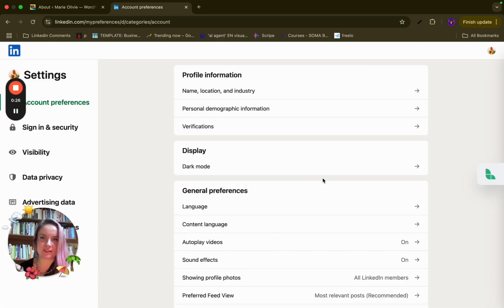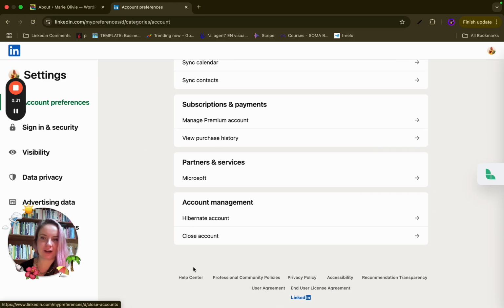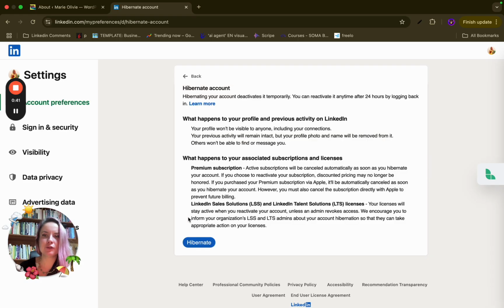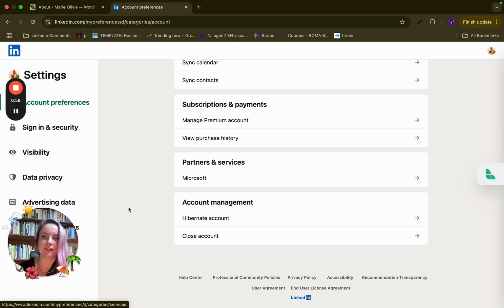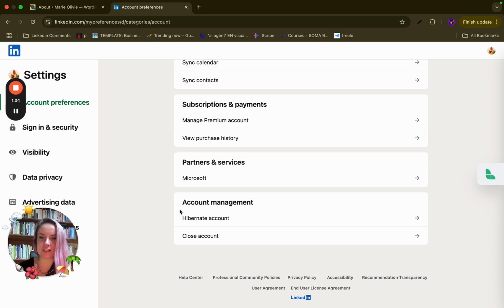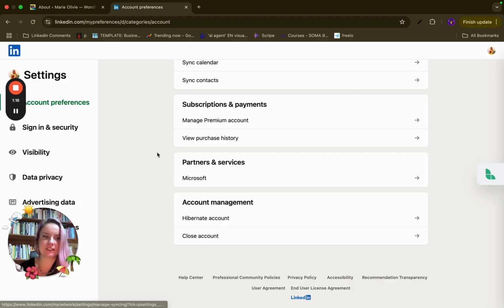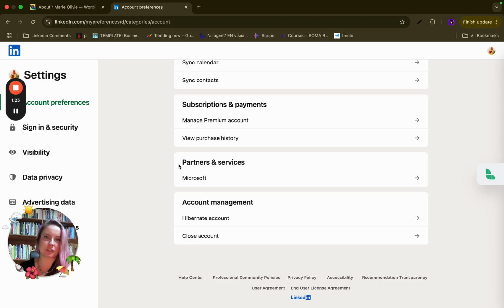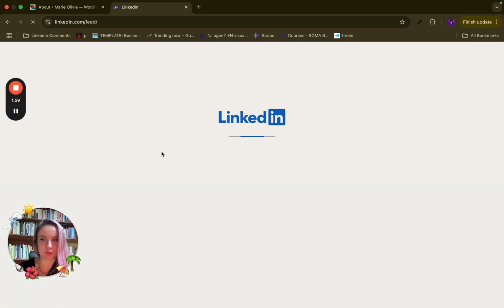How to delete your LinkedIn account effectively?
Thinking about leaving LinkedIn? Whether you’re taking a break from networking, switching careers, or simply want to remove your account, this video will walk you through the exact steps to delete your LinkedIn account properly.

If you want a deeper dive into the specifics, head over to the full article

💡 What Happens When You Delete Your LinkedIn Account?
✔ Your profile, connections, and recommendations will be permanently removed.
✔ Messages and endorsements will be lost.
✔ Some data may still appear in search engines for a short time.

🔍 Why Delete Your LinkedIn Account?
There are several reasons why you might want to close your account:
✔ Reducing Online Presence – Take control of your digital footprint.
✔ Privacy Concerns – Limit how much personal data is online.
✔ No Longer Using LinkedIn – If you’ve changed career paths or found other networking tools.

🚀 How to Delete Your LinkedIn Account
Follow these steps to close your account permanently:
✔ Go to Settings & Privacy – Click on your profile picture → Settings & Privacy.
✔ Select Account Preferences – Scroll down to "Account Management."
✔ Click Close Account – LinkedIn will ask for a reason; select the most relevant one.
✔ Confirm Deletion – Enter your password and submit your request.

#️⃣ What to Do Before Deleting Your Account?
✔ Download Your LinkedIn Data – Save your connections, messages, and activity history.
✔ Cancel LinkedIn Premium – If you have a subscription, cancel it first to avoid extra charges.
✔ Inform Your Network – Let key connections know how to reach you outside LinkedIn.

⚙️ Alternative: Temporarily Deactivating Your LinkedIn Account
If you’re unsure about deleting your account, LinkedIn allows you to:
✔ Hibernate Your Profile – This temporarily hides your account without losing your data.
✔ Adjust Privacy Settings – Limit profile visibility instead of deleting it completely.

🔧 Tracking Your Digital Presence
If you decide to return, you’ll need to create a new LinkedIn account from scratch, as deleted accounts cannot be restored. Be sure to consider alternatives before making your final decision.

🔄 Adapting Your Strategy
If LinkedIn is no longer serving your career goals, deleting your account can be a fresh start. However, if you might need it later, consider adjusting privacy settings or hibernating your profile instead.

🏆 Conclusion
Deleting your LinkedIn account is a significant step, so be sure to back up any important data before proceeding. Whether you're closing your account permanently or just stepping away for a while, knowing your options helps you stay in control of your online presence.

For a complete breakdown of how to delete your LinkedIn account effectively, read the full article